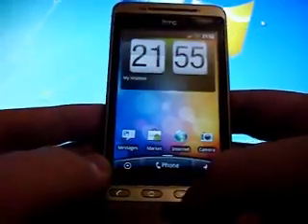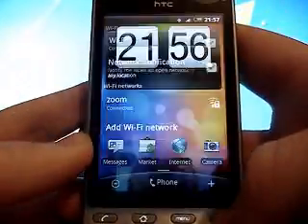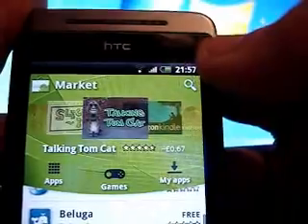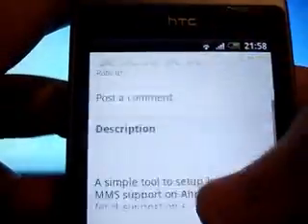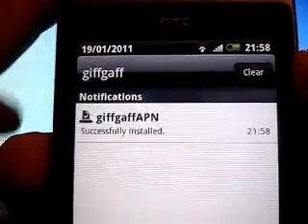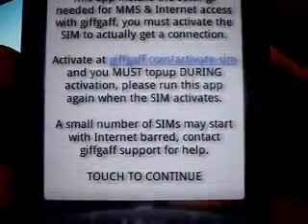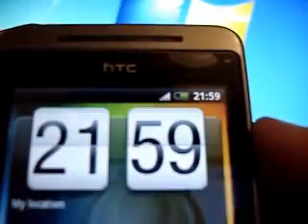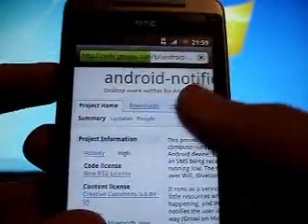How to giffgaff an android device via wifi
Hi, here is a tutorial on how to giffgaff an android device if you have wifi availavle :)